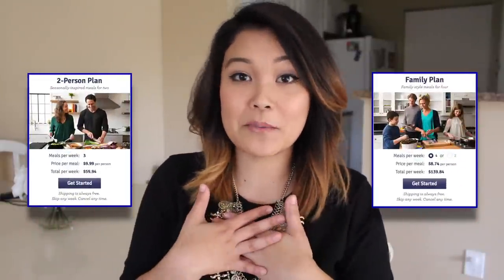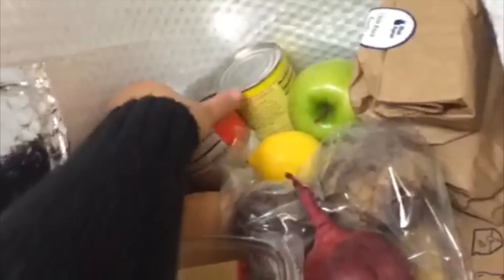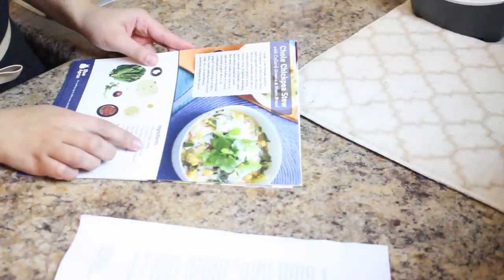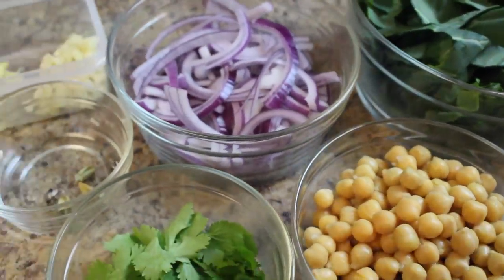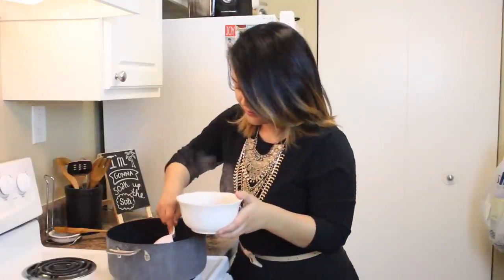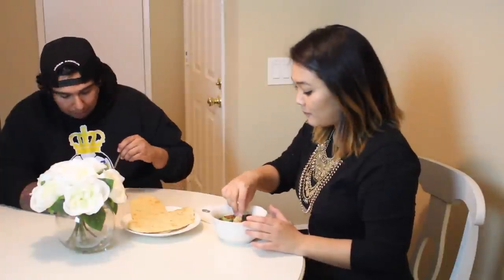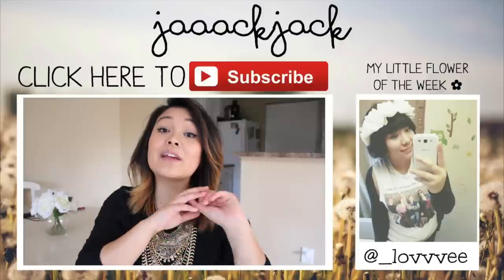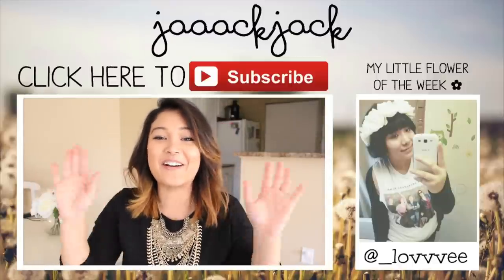Blue Apron Review/First Impression | JaaackJack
First 100 viewers will get two meals off their Blue Apron order free!

hi my little flowers ✿ .
today I have a super fun cooking video to share with you featuring Blue Apron! i've been seeing a ton of ads on Facebook about Blue Apron and it got me curious... is this really as cool as it sounds?! no... it's cooler! for someone like me who doesn't know how to cook and spends little to no time in the kitchen I think Blue Apron is a great service. not only are they teaching me new recipes but they're helping me get more familiar with cooking in the kitchen. I also use the excuse "I'm too busy to worry about cooking" therefore I turn to fast food, but Blue Apron shows you how to create beautiful dishes in 45 minutes or less. :)

subject line should include "jaaackjack"
➝ Jackie Perdue
9450 mira mesa blvd. suite c #510

little flower of the week:
➝ Selena from twitter @_lovvvee
Want to be my next little flower of the week? then post a picture of you wearing your shirt on twitter or instagram using JaaackJack so I can find it OR post a picture of you wearing a flower headband and use